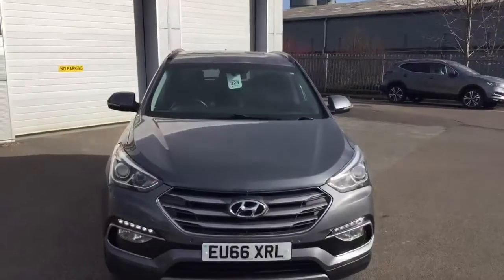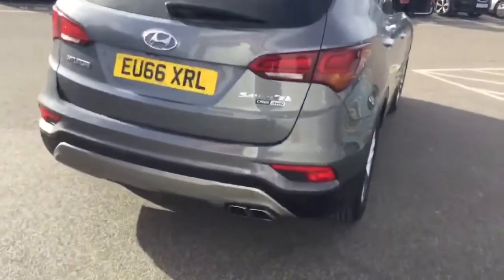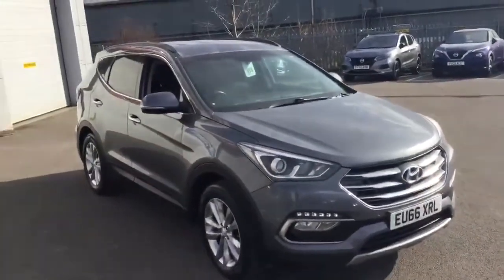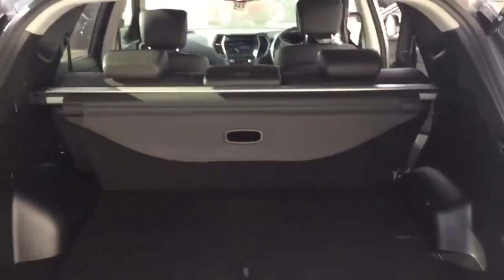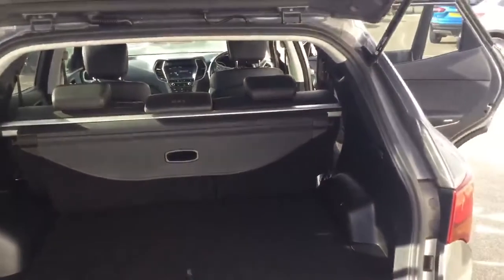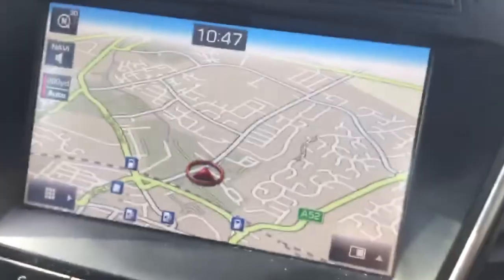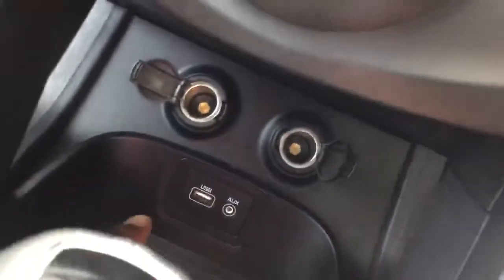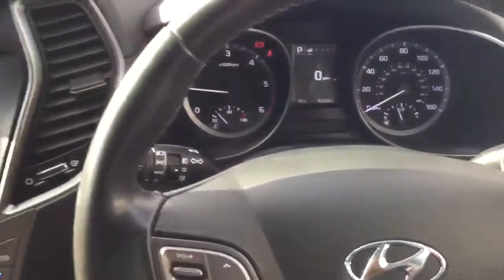Hyundai Santa Fe 2 2 CRDi Blue Drive Premium 5dr Auto 5 Seats EU66XRL NISSAN GRANTHAM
Here we have for sale the 4 wheel drive auto fitted with HEATED LEATHER SEATS & SAT NAV. This is a great family car or good for those who like to go outdoors at weekends or holidays. Sold with the balance of Hyundai warranty.